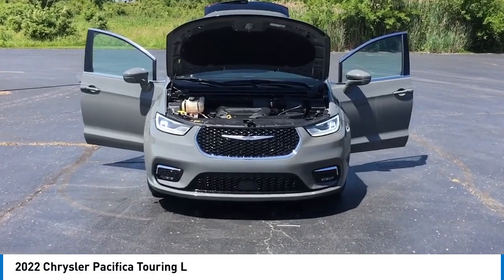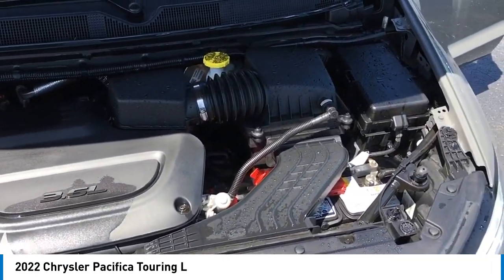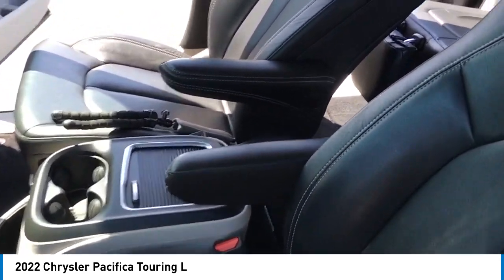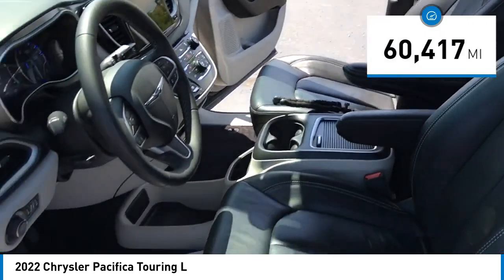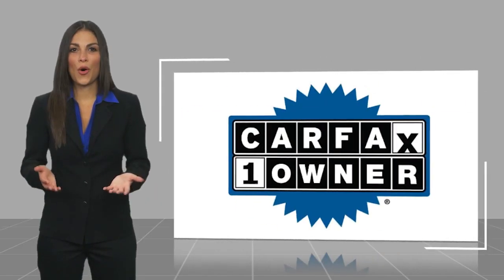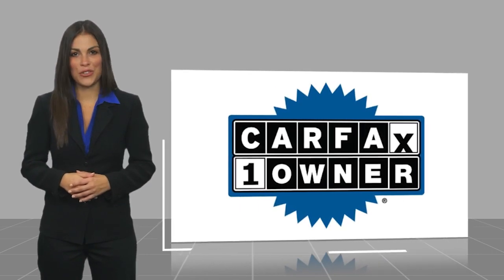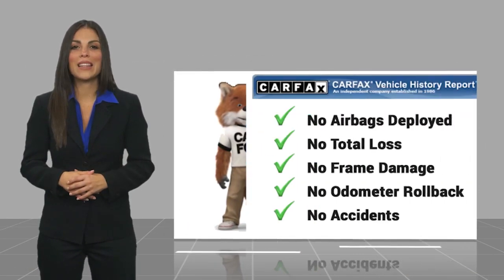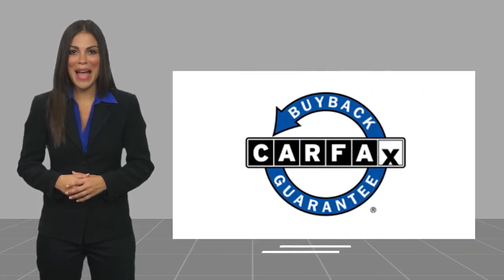2022 Chrysler Pacifica BP8895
2022 Chrysler Pacifica Touring L

Recent Arrival! Check out all these great features.br2022 Chrysler Pacifica 3.6L V6 24V VVT Touring L Ceramic Gray Clearcoat 19/28 City/Highway MPG